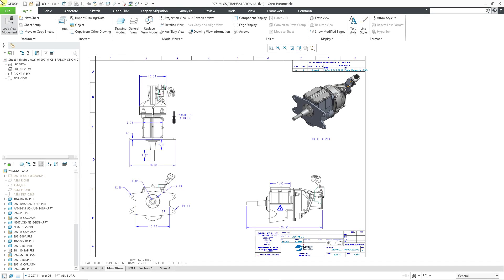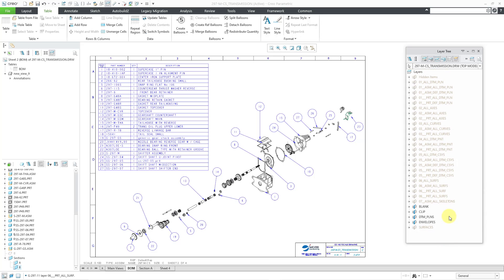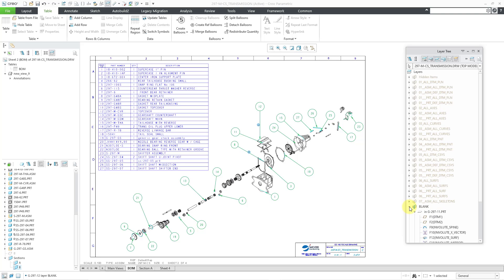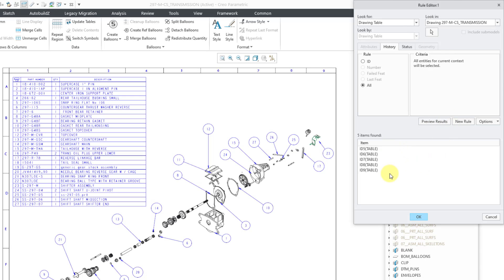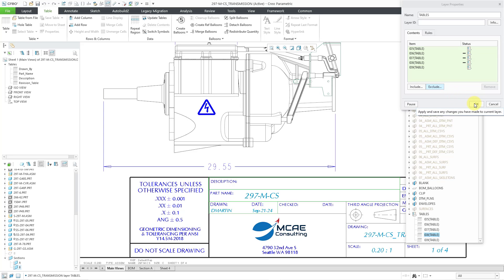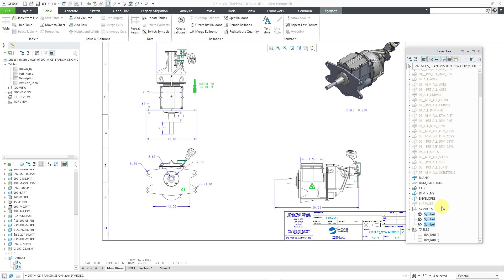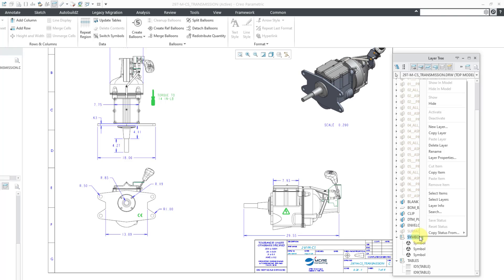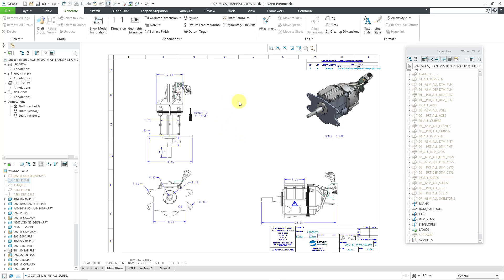Creo Parametric - Layers in Drawings - Part 2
This Creo Parametric tutorial continues the discussion of Layers in 2D production drawings with the following topics:

* Manually created layers
* Managing visibility
* Individual view control

Thanks,
Dave